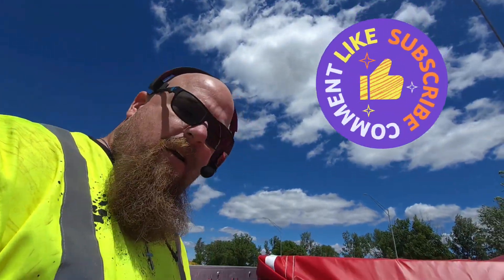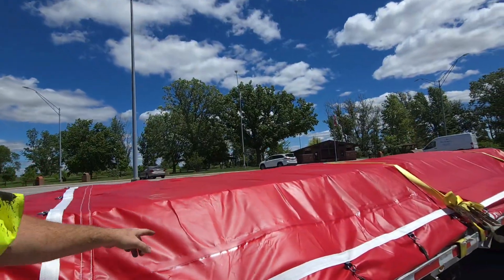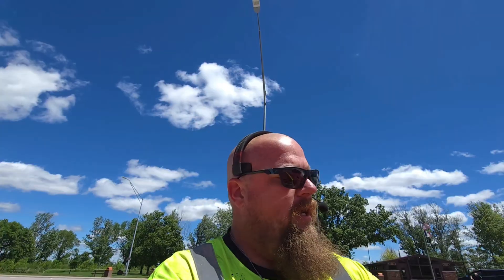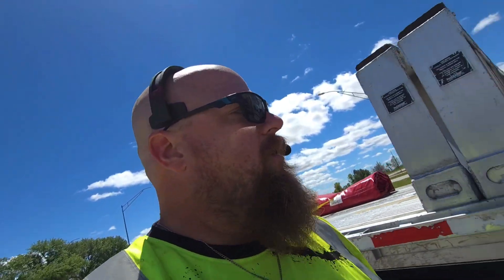Fast tarp patching. WINDY